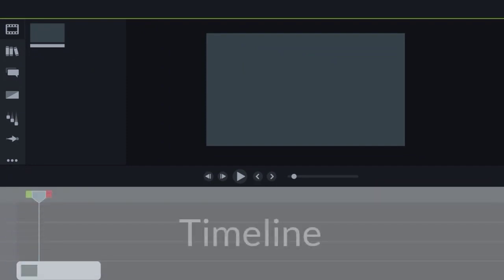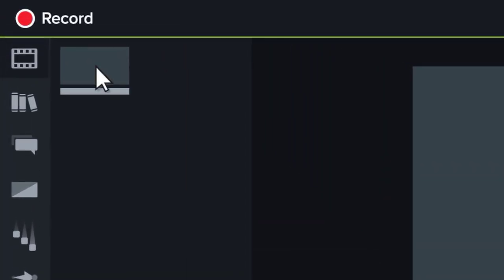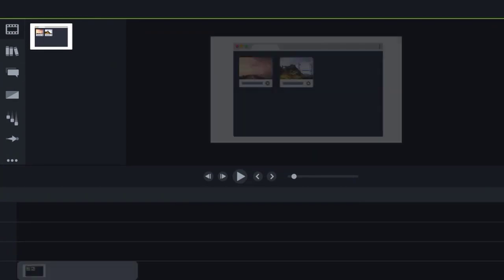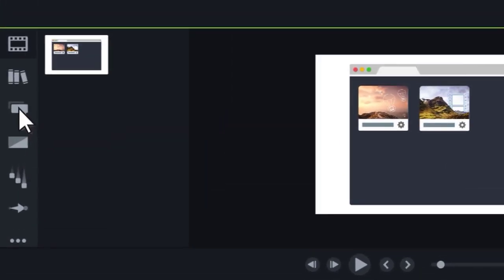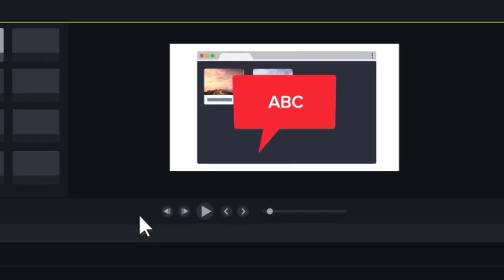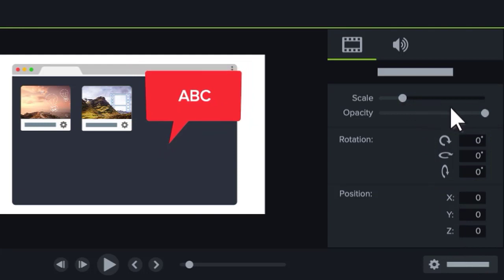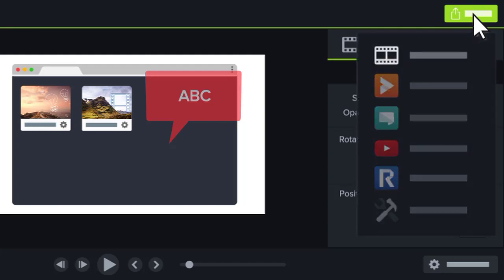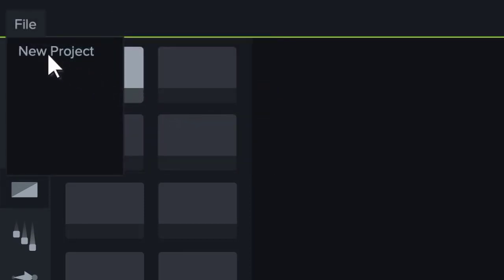Getting-Started-Project 22 Camtasia 9.1 Free tutorials course Camtasia start first video